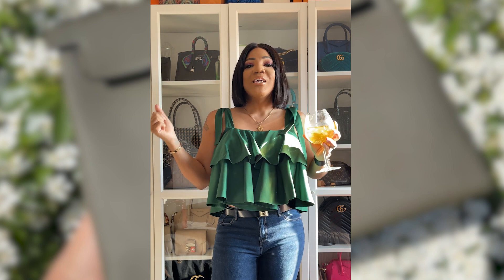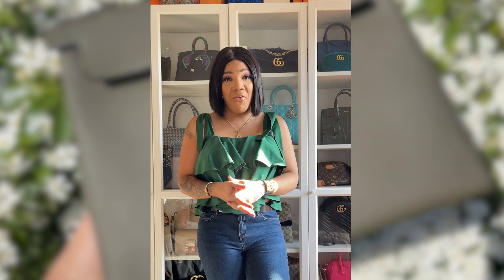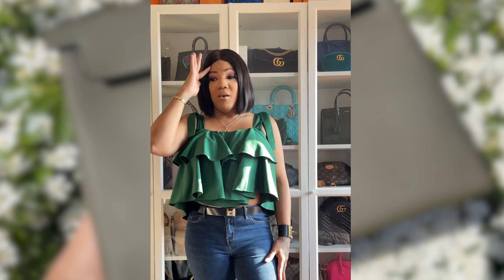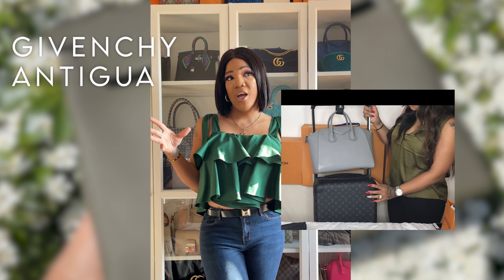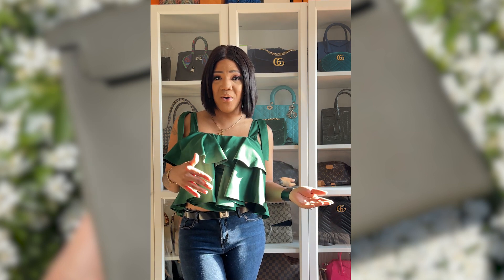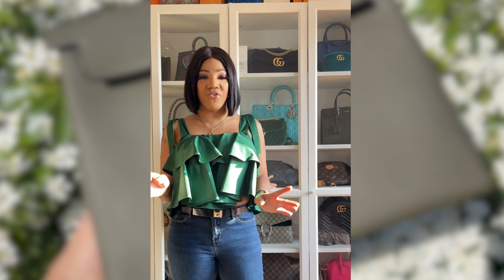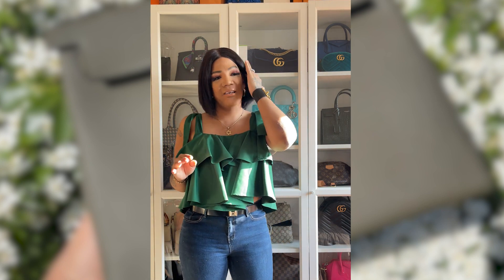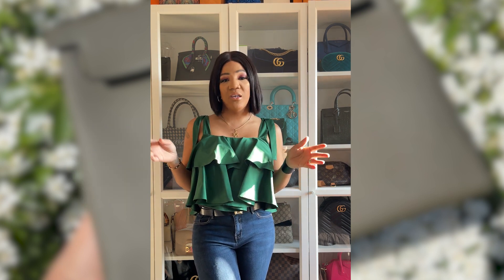Handbag Collection | Bags I Sold & Why | Best Designer Bags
Hello, all my handbag lovers!! In today's video, I wanted to share my  LUXURY handbags. These are my current go-to Luxury handbags in my collection. Let me know your favorites in the comments below.

Hope you enjoy it. xx